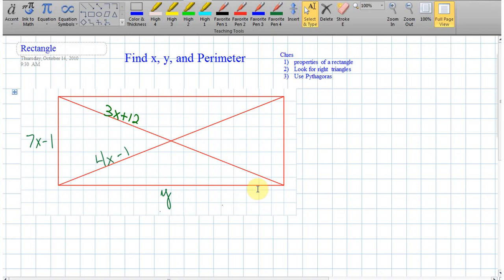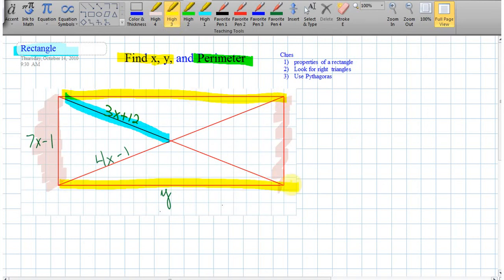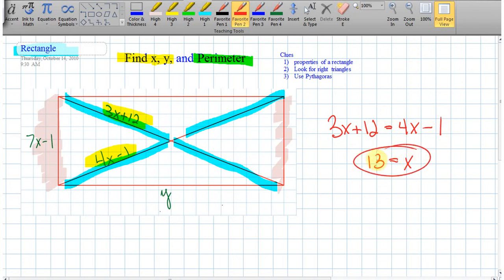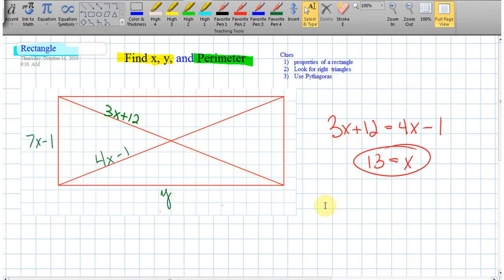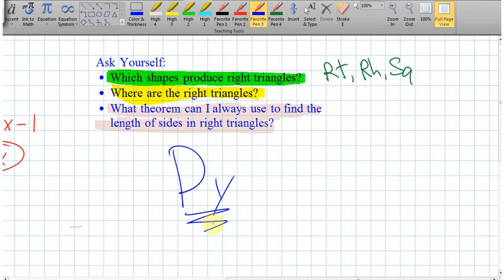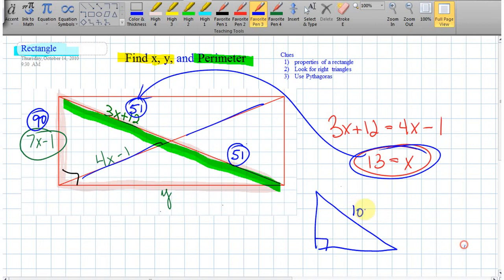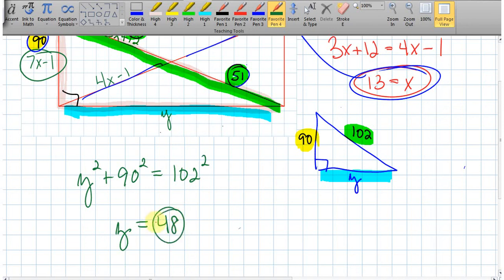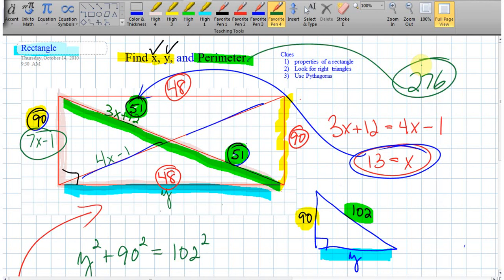Solving with Rectangles 6v12